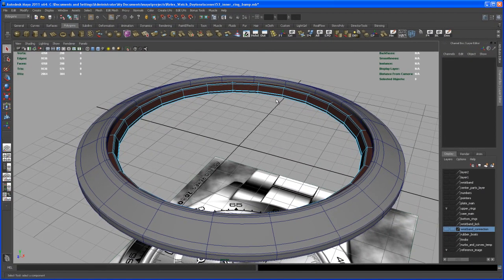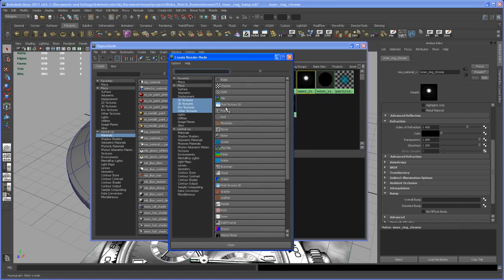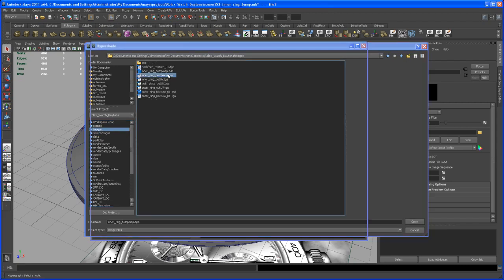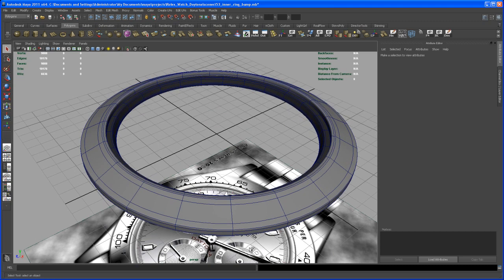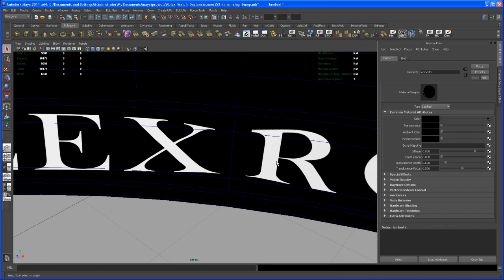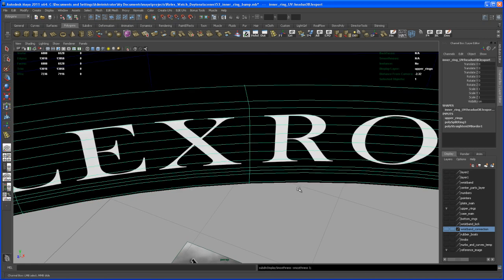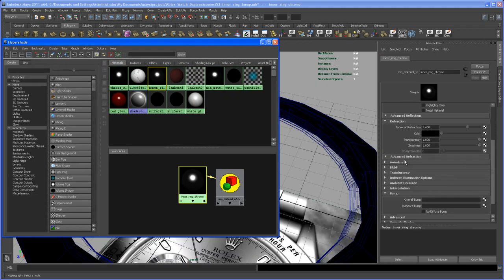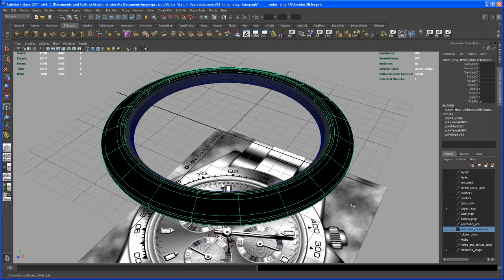Modeling tutorial in Maya - ROLEX DAYTONA watch - Part 54: inner ring shader